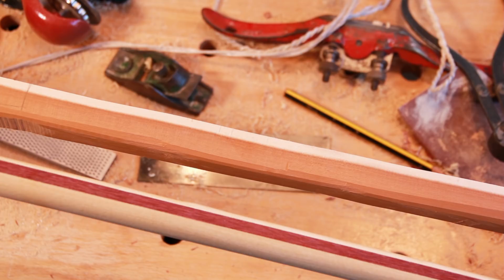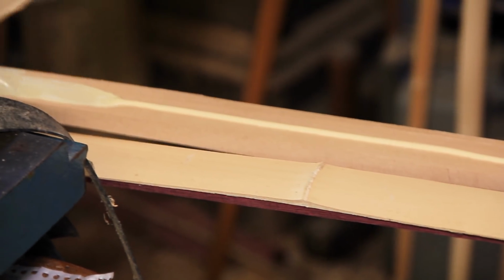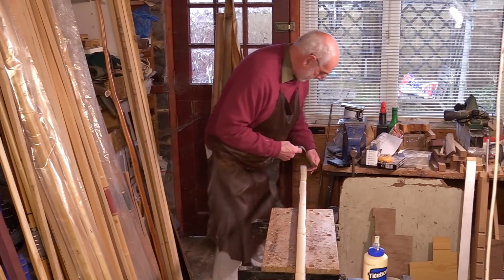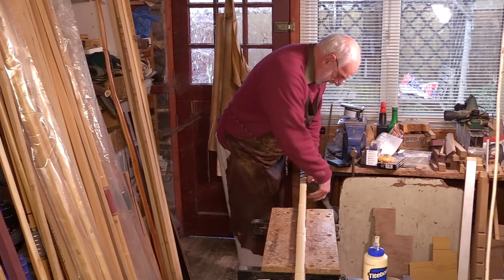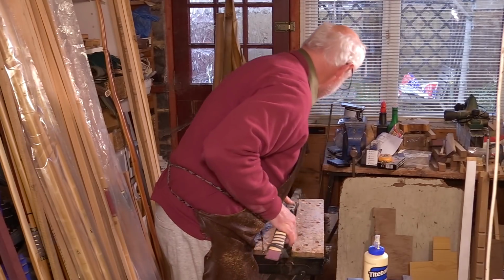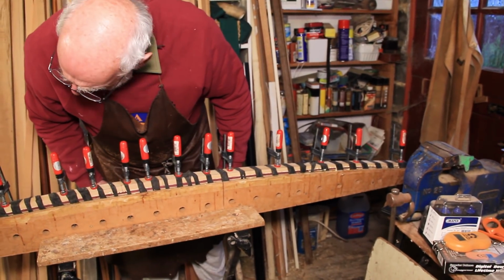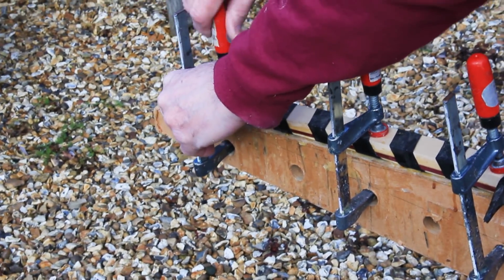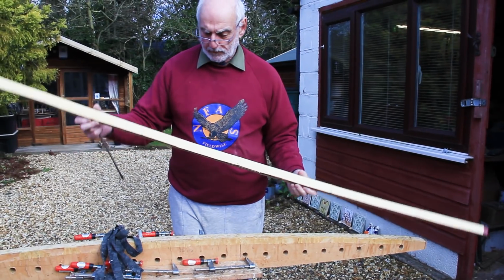Gluing laminations on a former - How to make a Longbow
Part of our bow making series of videos, we take a quick look at the basic process of Laminating a Longbow and using a former to give the stave some `set back`, hopefully you will find this video useful.

Want to help us keep our bow making website going and these videos? Please consider helping us pay the costs by using the donate button here, or the `thanks` button under the video.

LINKS

Tir alarc
Langbogen
arrows
archer
arrow
war bow
sport
bowyer
fletcher